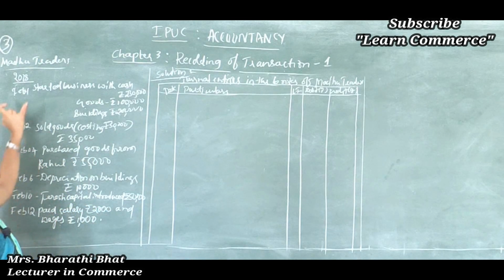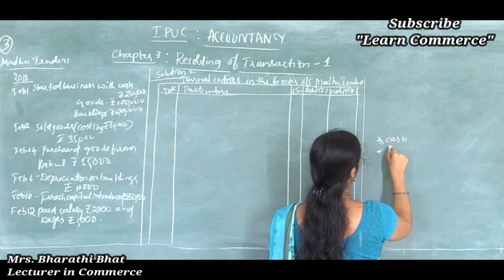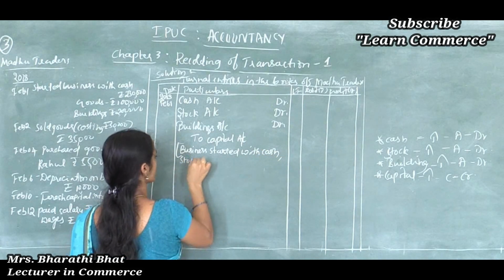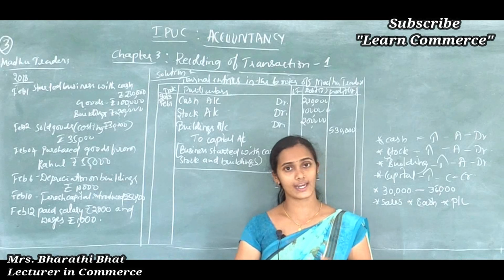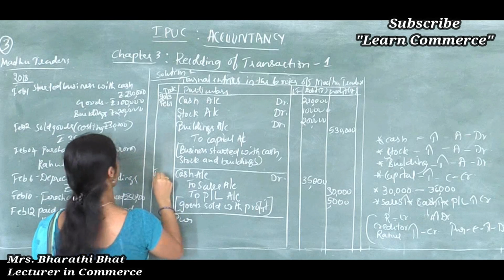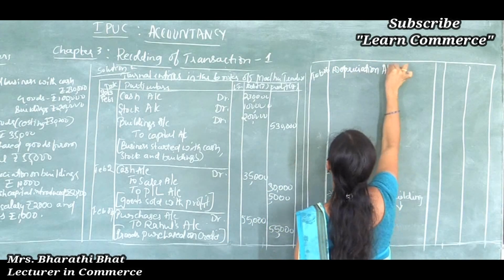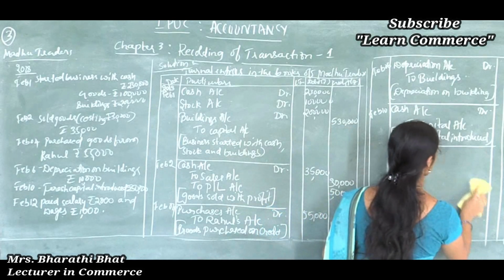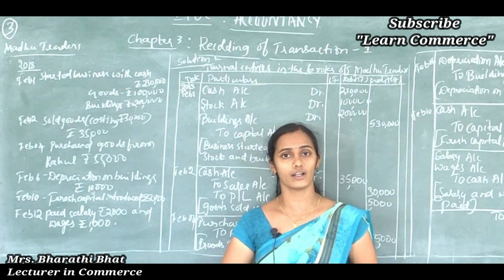Recording of Trasaction (Part 1) | Journal Entry - illustration 3 | Class 11 Accouting Online Class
COMMERCE: CEBA/HEBA/EBAS

SCIENCE:  PCMB/PCMC/PCMS